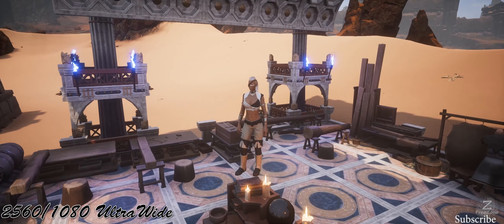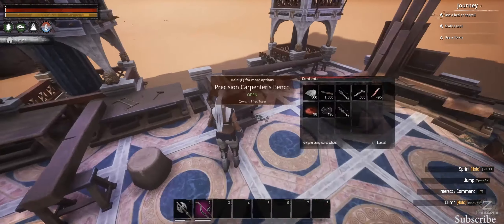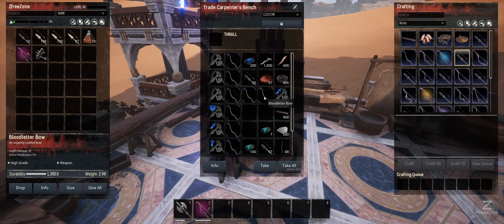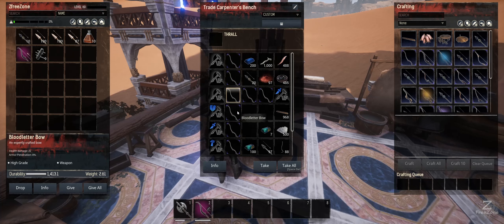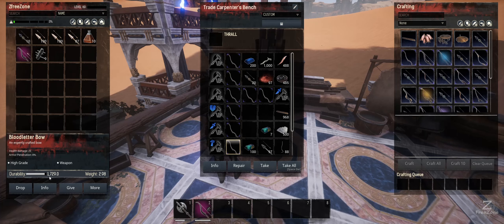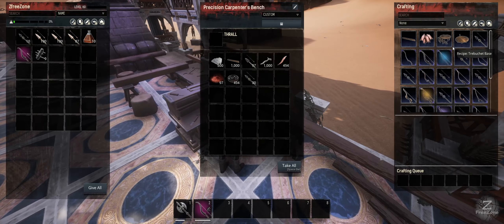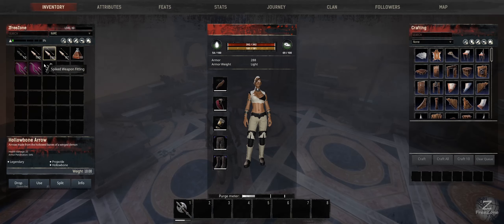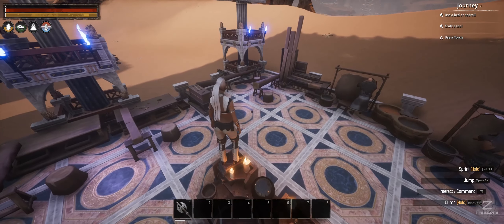New Carpenter Benches Lets Have A Look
Conan Exiles New Workbenches let's have a look
exciting new layout of Workbenches

merchandise is finally out celebrating unlimited edition upcoming thousand scribers